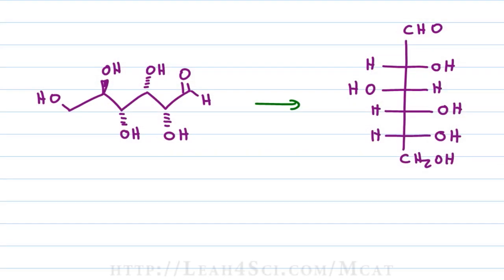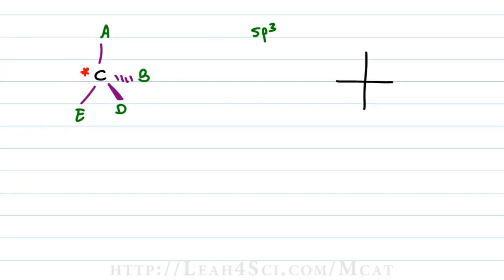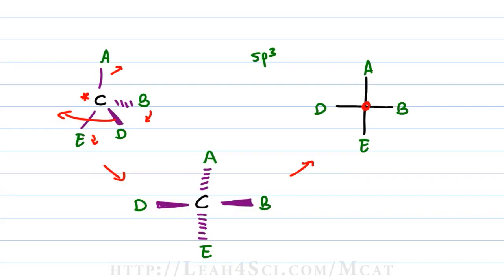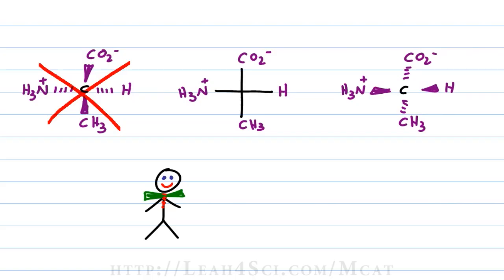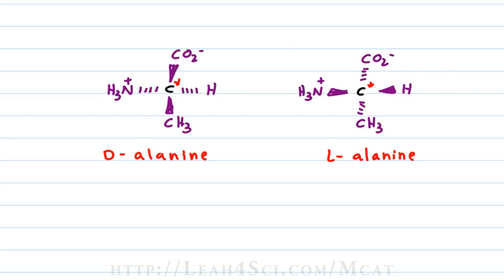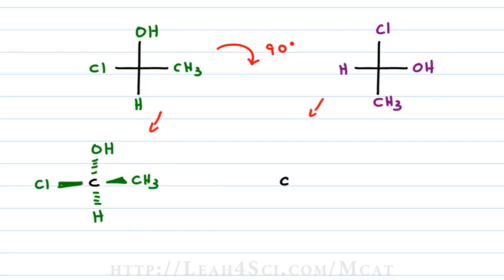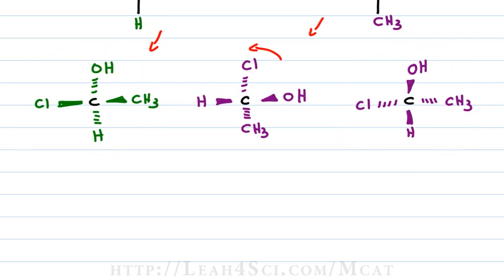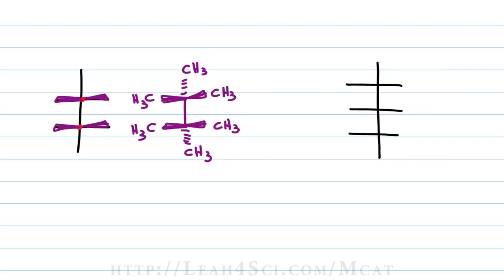Fischer Projections How to Draw and Interpret for Single and Multiple Chiral Centers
Presents: Fischer Projections for MCAT Organic and Biochemistry

Catch this entire video series + practice quiz and cheat sheet on my

Video 1 (of 5) in the Fischer projection series, this video explains what to look for and how to draw Fischer Projections

Note: @11:56 These would not be chiral carbons because the carbon is attached for three of the same side groups. Neither of the molecules that appear on the screen at 10:46 have chiral centers, as neither have carbon atoms that are surrounded by 4 unique substituents.

Is your MCAT just around the corner? Grab a free copy of my Ultimate MCAT Prep Guide

Need more help? I offer private online MCAT tutoring. Details